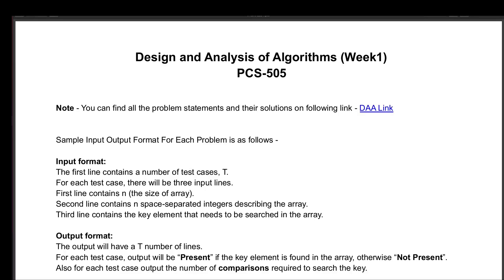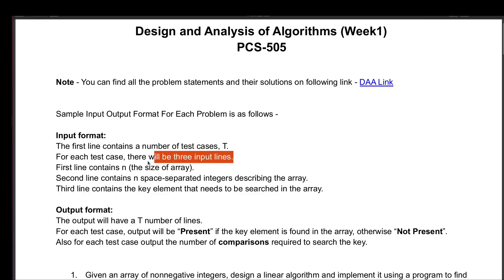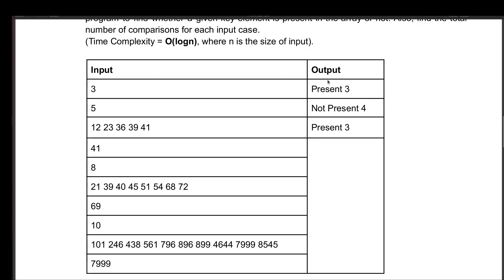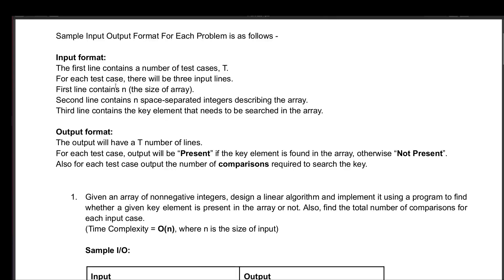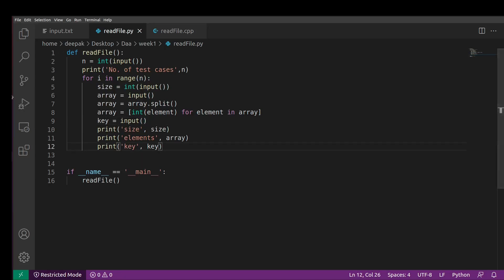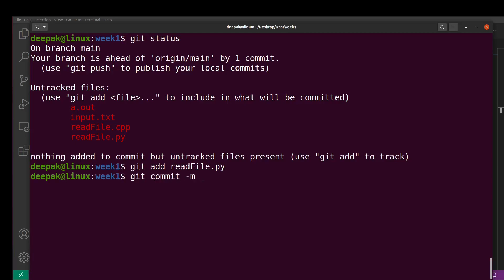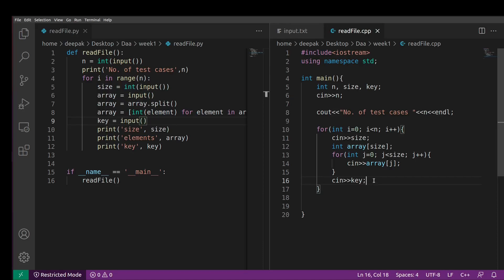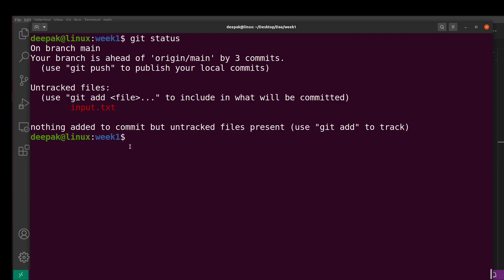#4 DAA Lab Week 1 Solution Part-1 | Programs To Handle Input From Files | The Easy Concepts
#4 DAA Lab Week 1 Solution Part-1 | Program To Handle Input From Files | The Easy Concepts

In this tutorial, we have discussed an interesting method to take the input from files. This method is very helpful during competitive programming where we don't have much time to use the traditional method of file handling.
In this tutorial, we have discussed 2 programs of Python and C++ to get the input from files and print them on the console.

You can access the problem statements and solutions at the following

Easily Learn Computer Science Concepts!!
Quickly Learn Computer Science Concepts!!